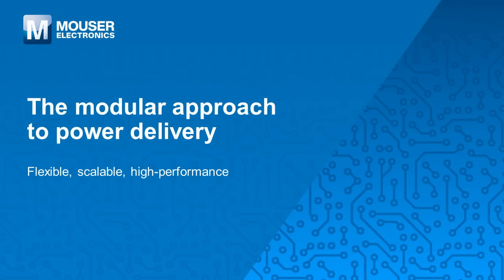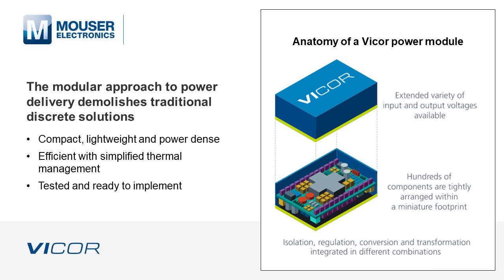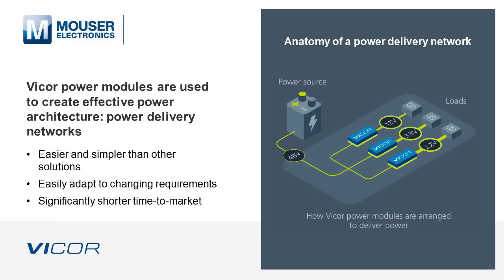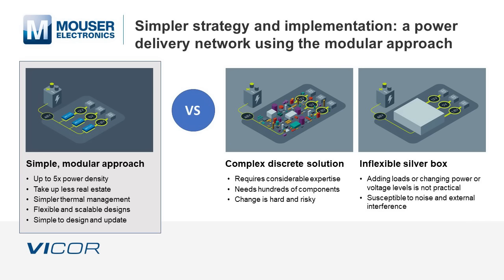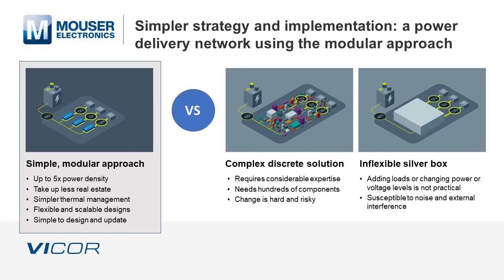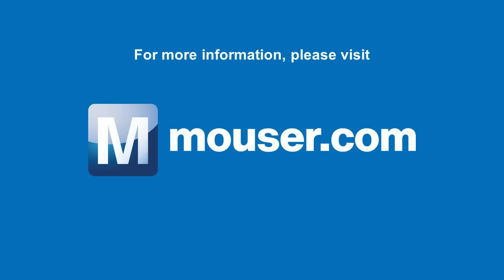The Modular Approach to Power Delivery | Mouser Electronics | Vicor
Are you interested in learning more about the modular approach to power delivery and its details? This video, with Vicor's help, will highlight innovation for supplying power solutions.